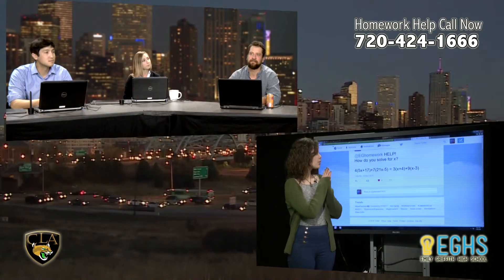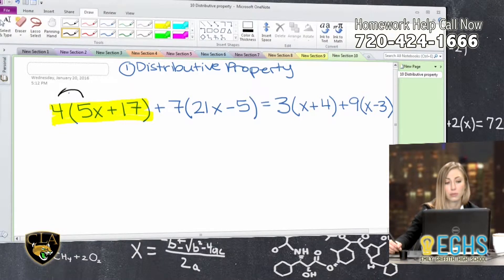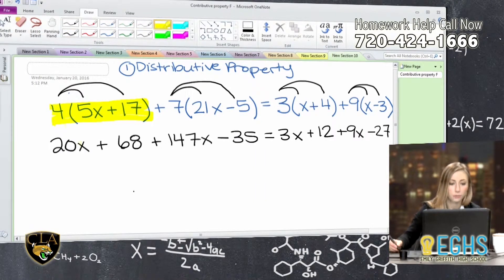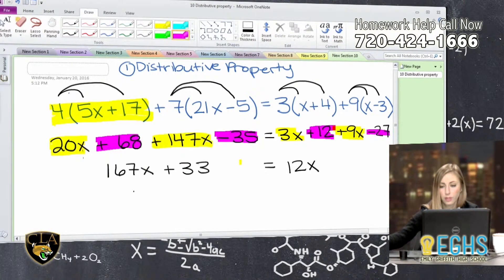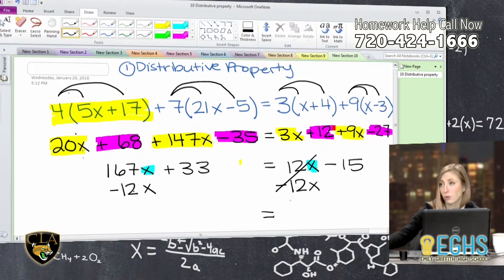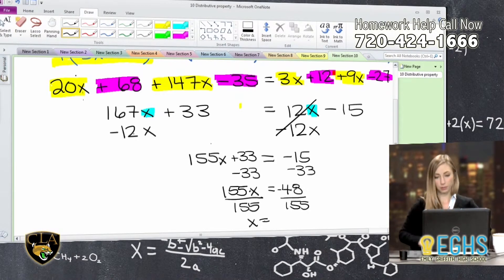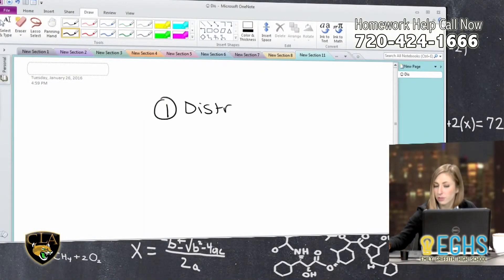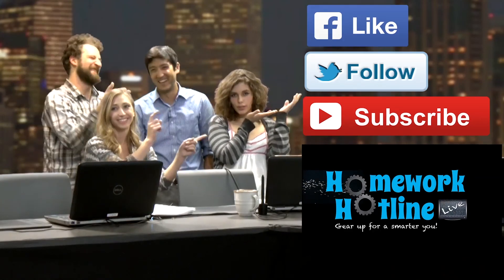How do you solve for X? 1-26-16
Math question - Homework Hotline